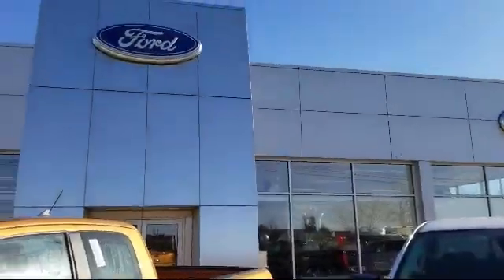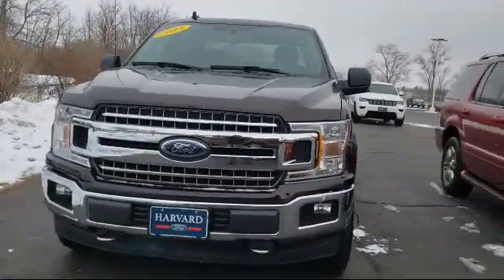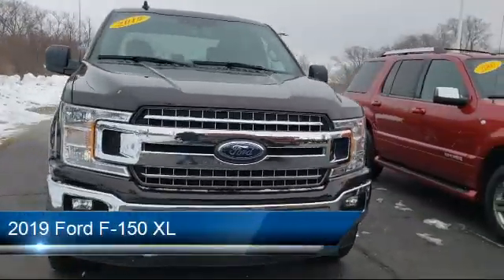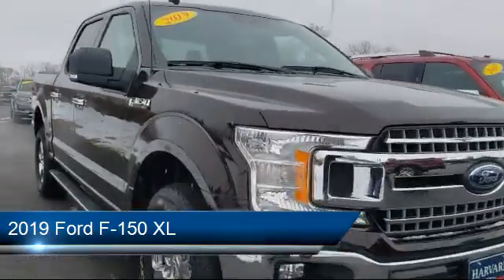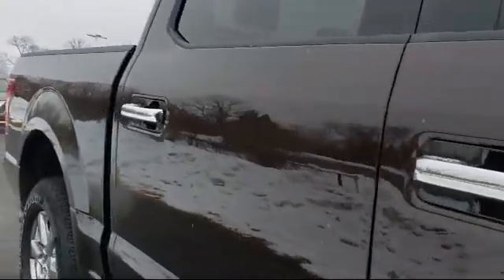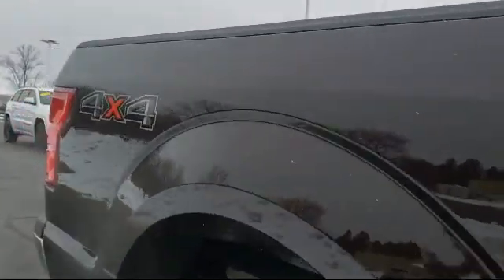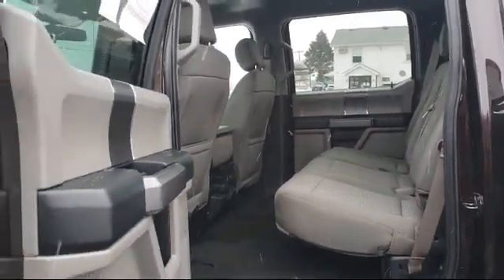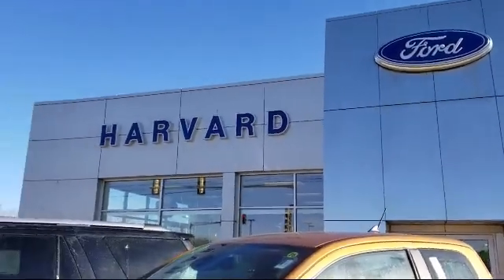2019 Ford F-150 XL Harvard Woodstock Belvedere Beloit Rockford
2019 Ford F-150 XL Stock Number: P3989 Vin:1FTEW1E58KFC49161.

Harvard Ford
5250 S. US Highway 14